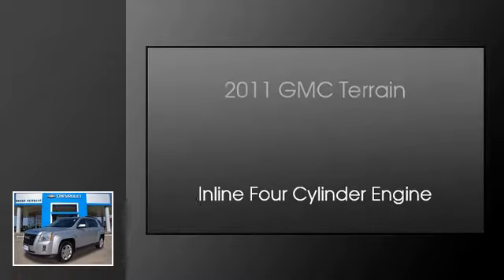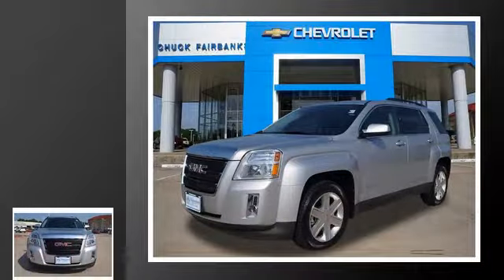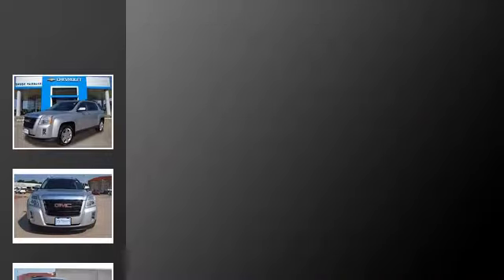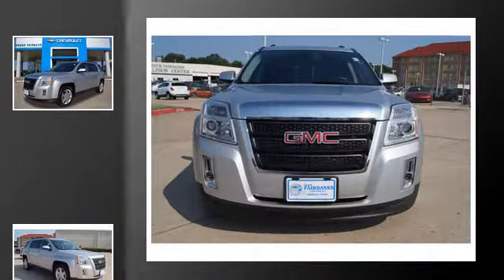2011 GMC Terrain